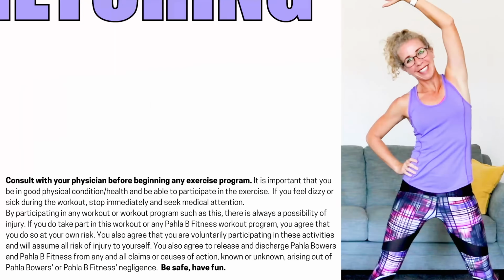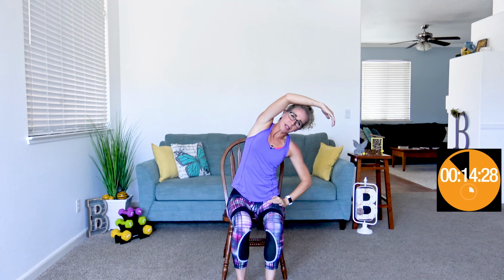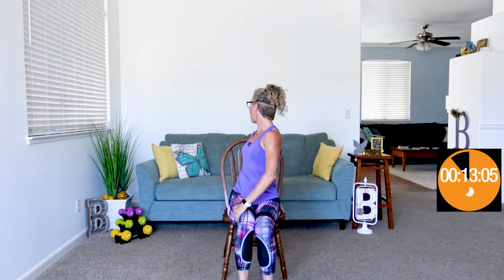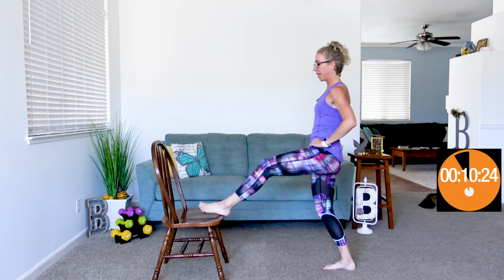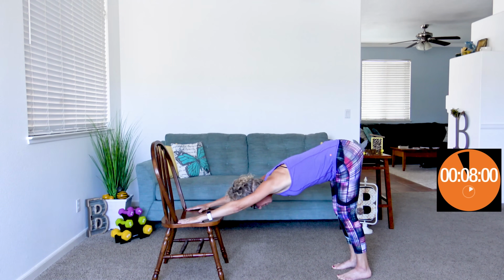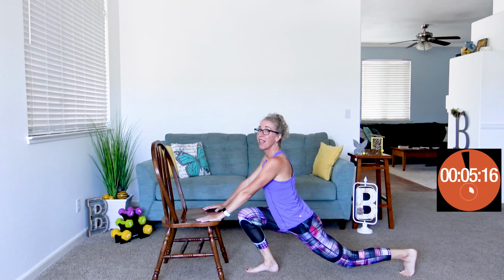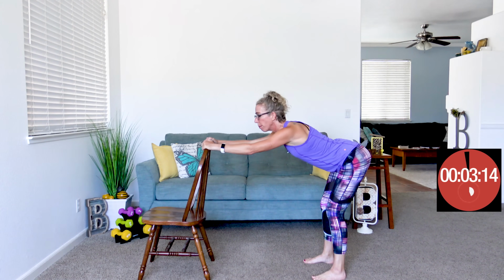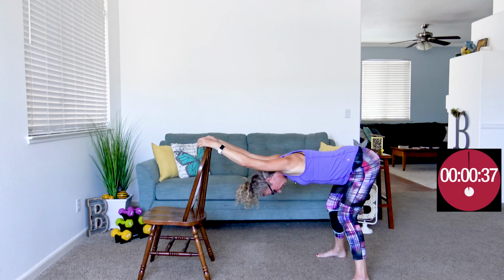Active Rest Day STRETCHING Routine for Women Over 50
This glorious STRETCHING ROUTINE is absolutely perfect for an active rest day, because it's both invigorating and relaxing!  We're improving our flexibility and functional fitness with a few simple, easy-to-follow, dynamic stretches that are geared toward women over 50.

Why is stretching so important for our health as we age?

Muscles can stiffen and begin to atrophy if not used and stretched regularly
Tight, inflexible muscles can pull on joints, causing pain
Maintaining (or gaining!) range of motion and flexibility can prevent falls

Adding a gentle workout like this one to your weekly exercise routine can help you stay fit and active throughout your long, healthy life!

Exercises are both SEATED and STANDING, with no floor work or transitions to the ground.

SET UP:
Move gently through each exercise several times, holding the stretched position for slightly longer if desired

SEATED STRETCHES:
Arm Circles with sit and stand
Overhead Rainbow Reach
Reverse Hold Torso Twist

STANDING STRETCHES:
Toe Touch into Foot Plant and Reach
Plank to Pike
Calf Stretch into Hip Flexor Stretch
Cat and Cow
Deep Dangle